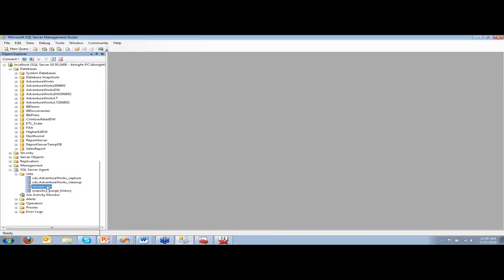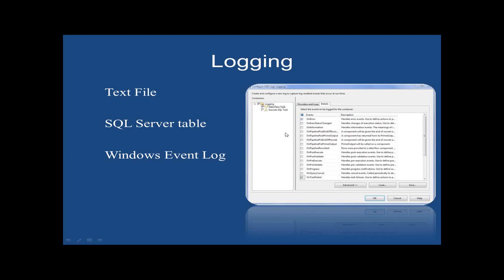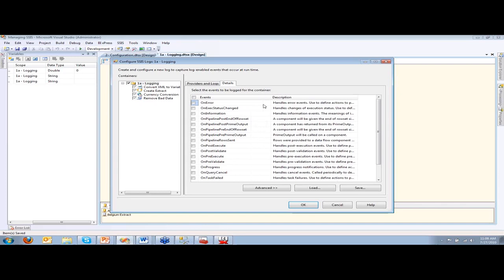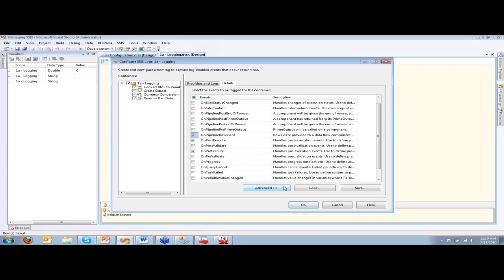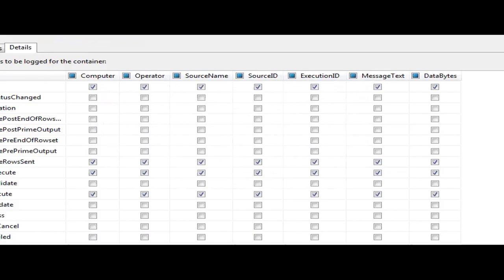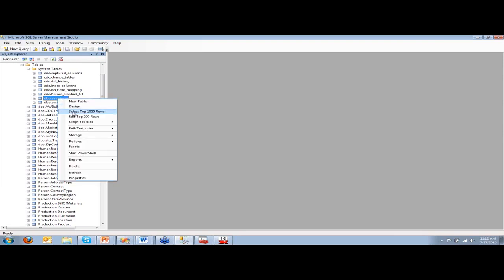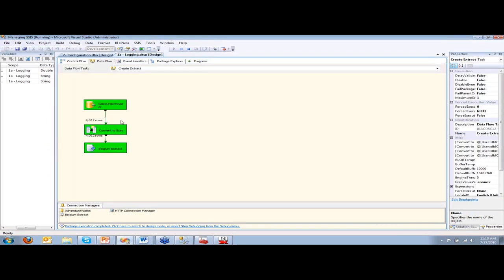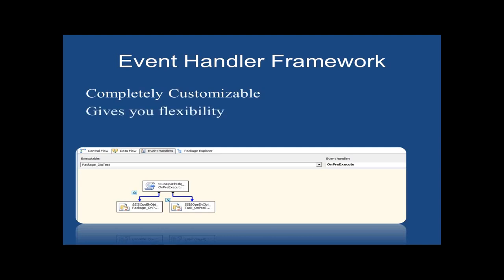SSIS Management for the DBA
In this session for DBAs, Brian Knight shows you how to configure your SSIS packages for a zero-touch deployment. Then Brian covers how to deploy, schedule and administer SSIS in production.